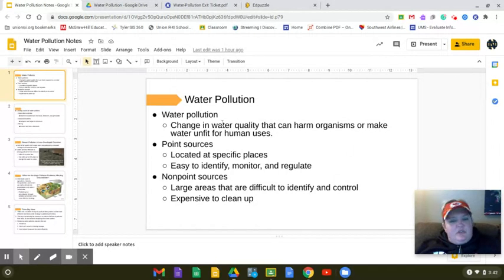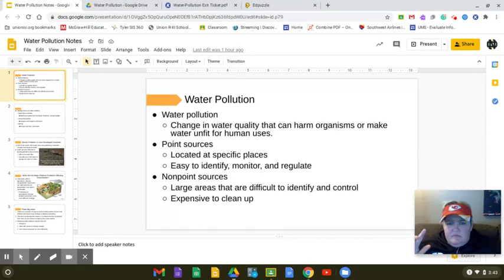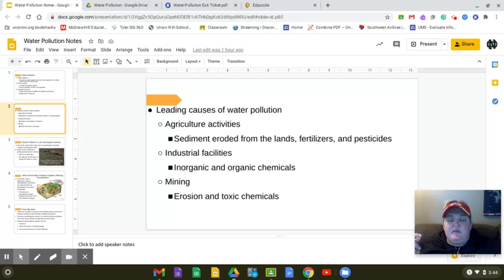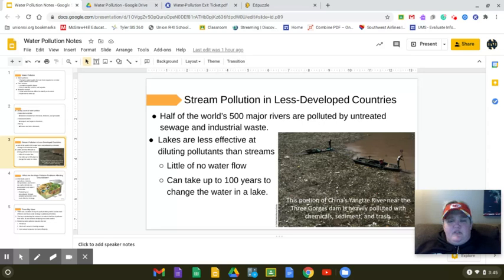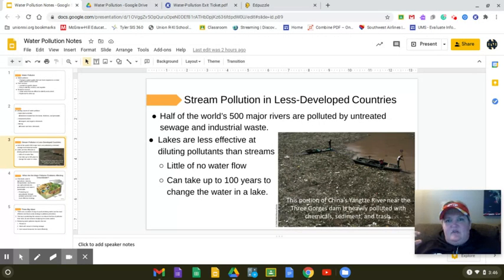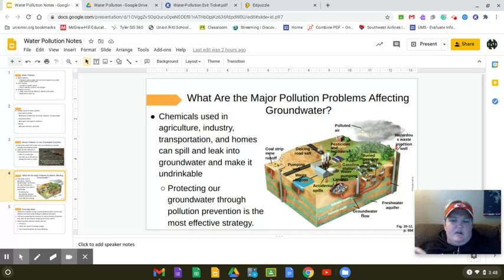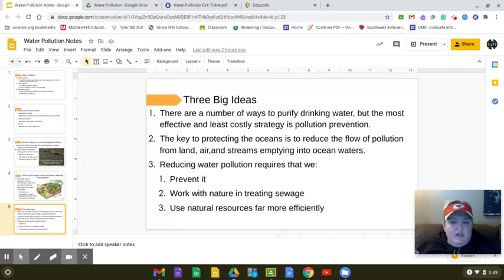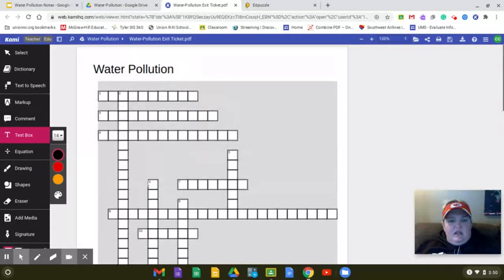Water Pollution Notes